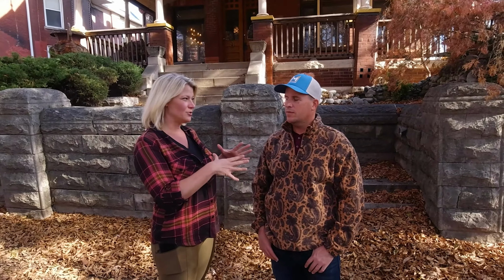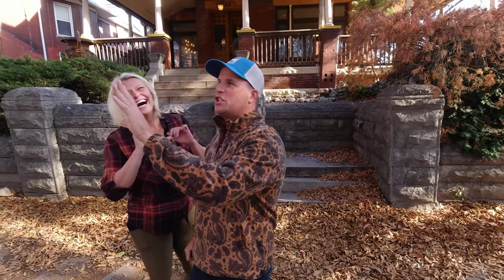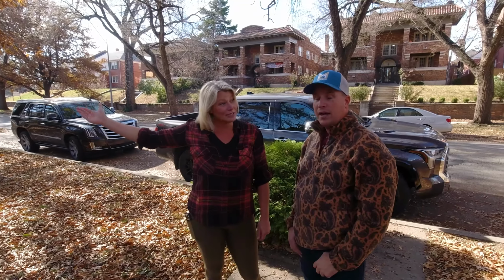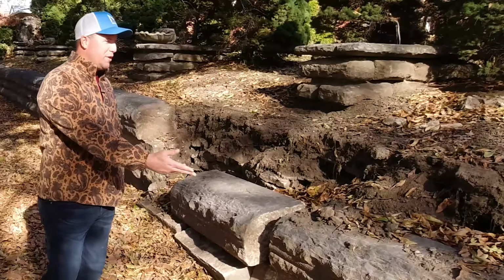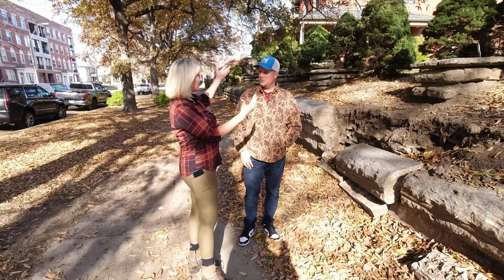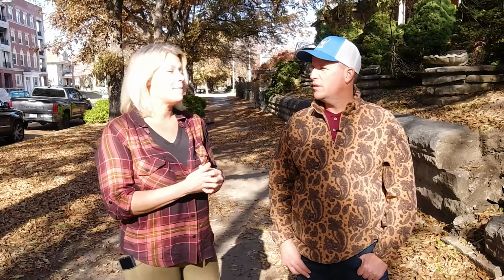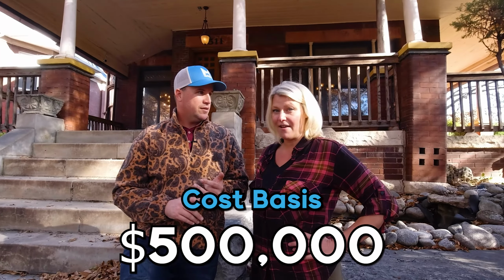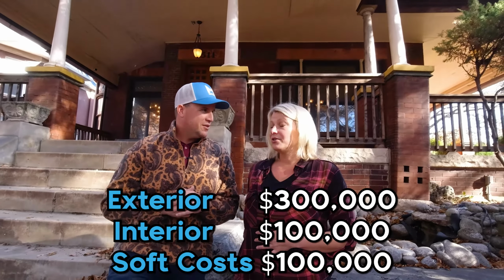Renovating a $1M Mansion In Kansas City (Tax Credits & Opportunity Zones)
Megan Duma is an attorney, real estate investor, crypto currency investor, and knows a lot about historic tax credits in Missouri and how to use them advantageously when a home is a contributing piece of historic value.  This was an abandoned mansion.  She is doing a complete remodel and transformation.  This was not a cheap old home.  The architecture of this home is stunning.  Previous owner was a hoarder and collector.  The house is a museum full of expensive antiques. This is an expensive renovation that will have limitless potential to become a luxury AirBnb complete with a room for ballroom dancing. When complete this mansion could appear in Architectural Digest. She goes in depth about historic tax credits and opportunity zones and her real estate strategy for this house makeover and renovation transformation.  This is complete home flip on a luxury home in the northeast of Kansas City surrounded by fourplexes and  other historic landmarks.  This mansion could appear on HGTV.

If you want to earn passive income, learn how to prepare for the recession 2022, how to become a millionaire, how to save money, get side hustle ideas, learn real estate investing for beginners, how to wholesale real estate for beginners, how to buy homes as a first time home buyer, or learn about entrepreneurship, Troy Kearns is here for you to achieve that!